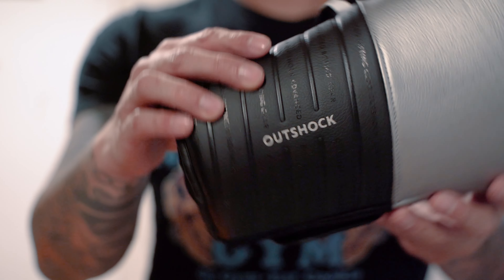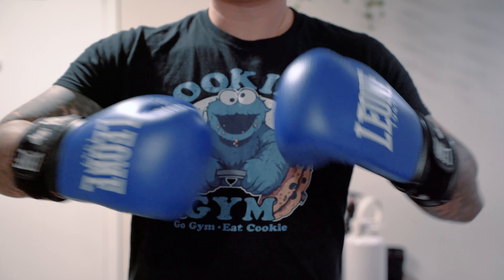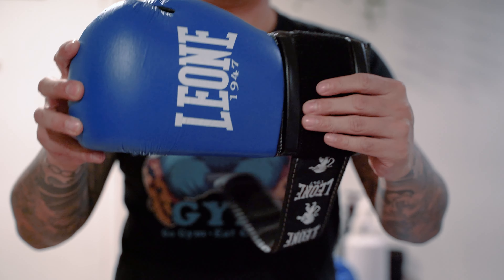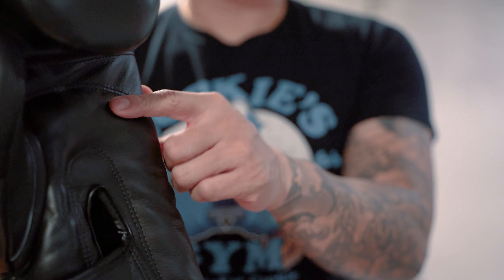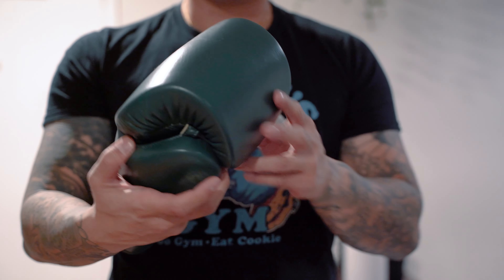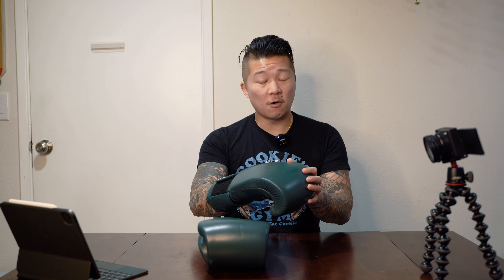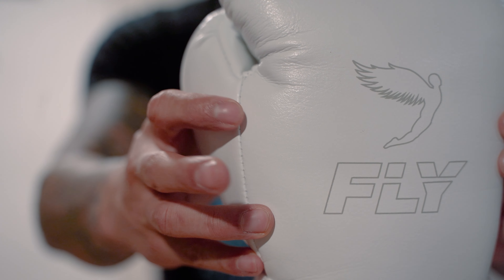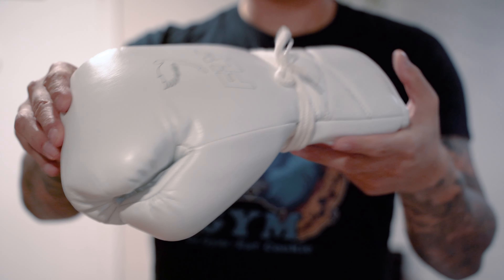Discover Europe's Elite: Top European Boxing Glove Brands Every Boxer Should Know!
Today, we're delving into 9 boxing glove brands that are readily available in Europe, yet often overlooked. While Thai brands dominate the scene, we're here to introduce you to some European gems that you can easily get your hands on. From popular to niche, these brands offer a diverse range of options for all levels of fighters. Let's dive in and discover what's out there beyond the mainstream!

00:00 Intro
00:25 Decathalon (Outshock 900)
02:27 Leone (Ambassador)
04:14 King Pro (Star Air)
06:55 Booster (BGL)
09:05 Super Pro (Combat Gear Legend)
11:25 Peter Jan
12:45 Joya (Falcon)
14:17 Adidas (Tilt 350)
15:36 Fly (Superlace X)

Want to learn more about other brands? We've got you covered!